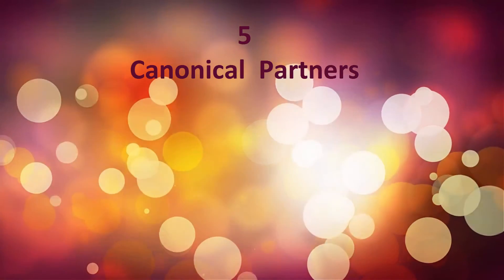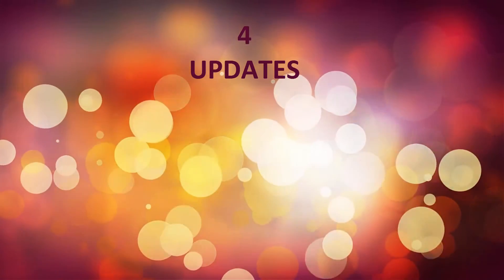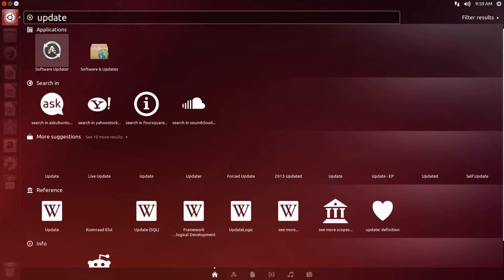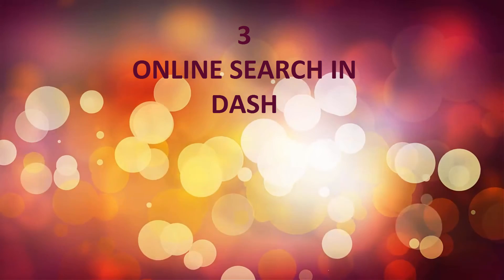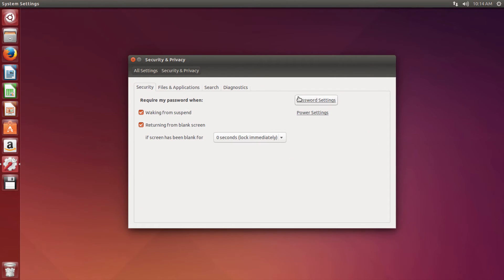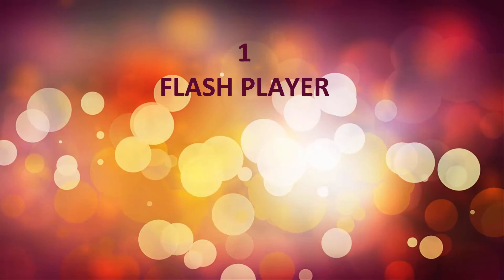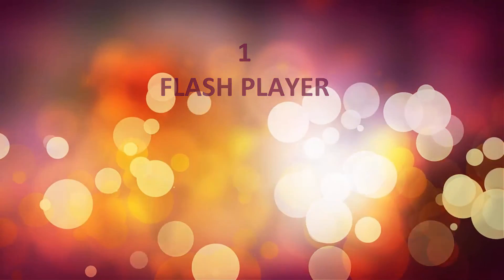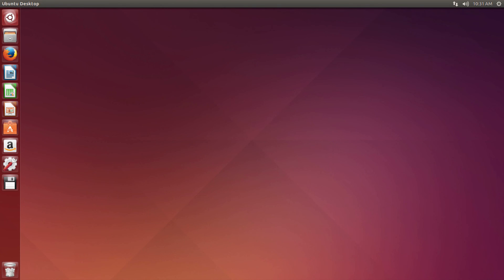Top 5 Things to Do After Installing Ubuntu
Tutorial for top 5 things to do after Installing ubuntu